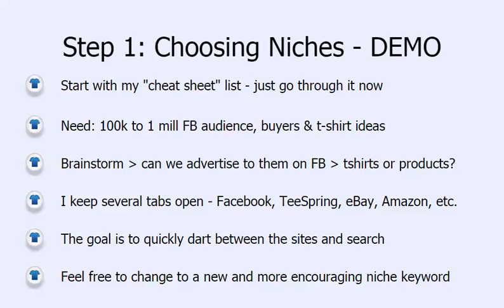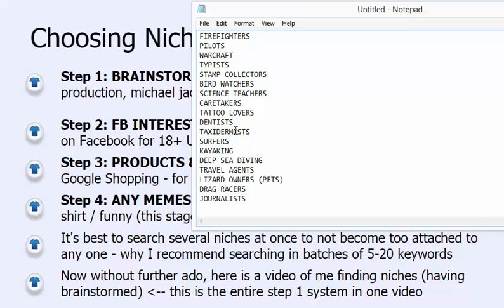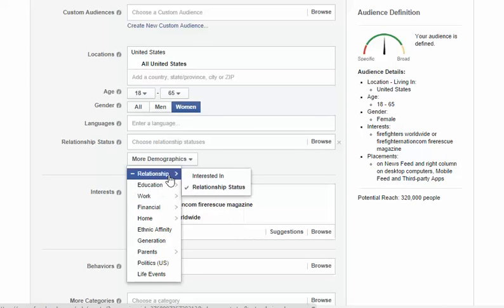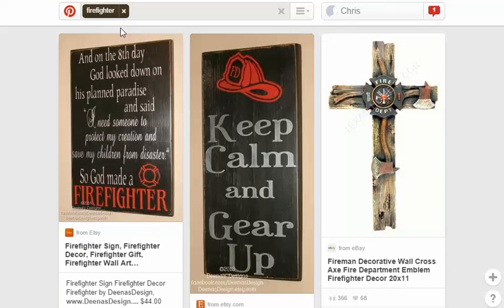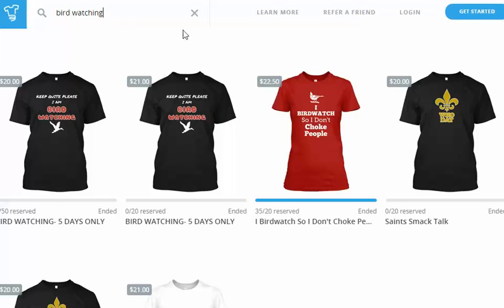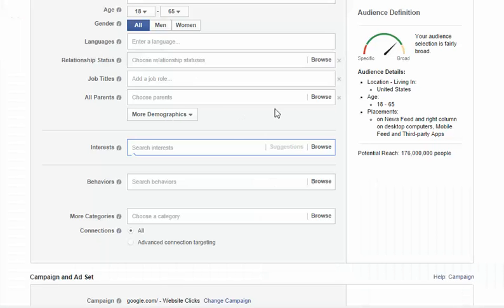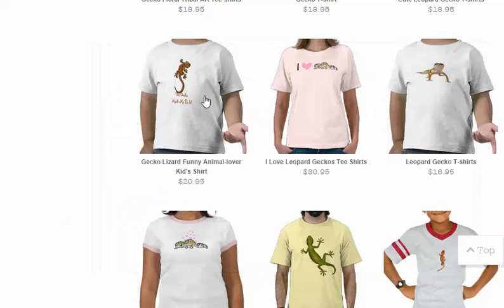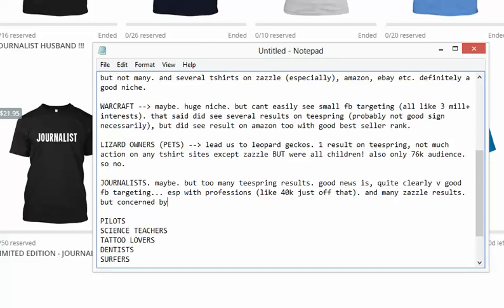5 Video 4 Niche Selection Demo Part 1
Niche Selection   Demo Part 1